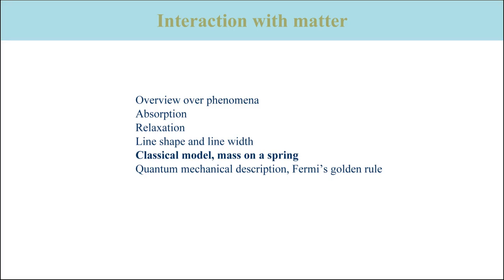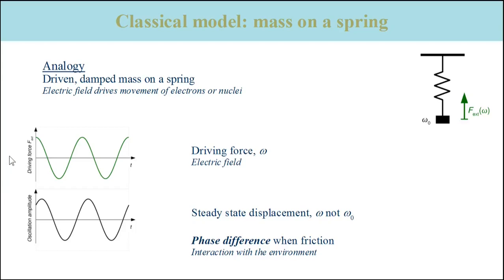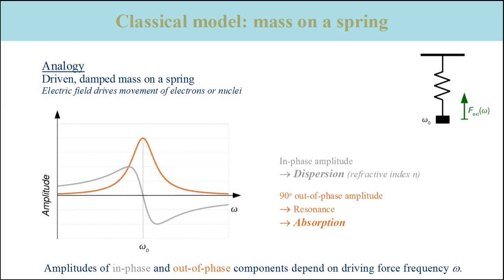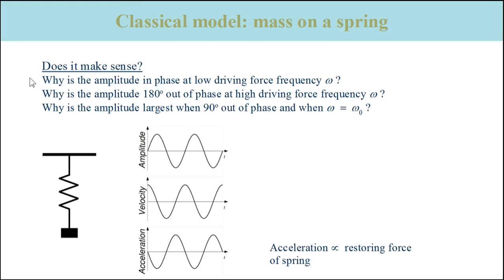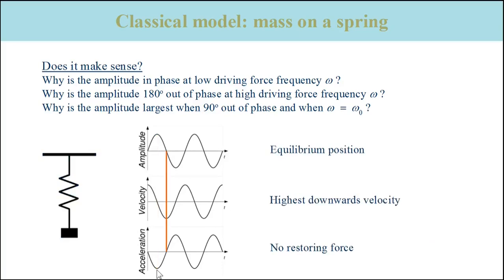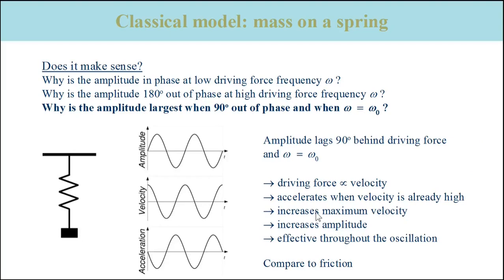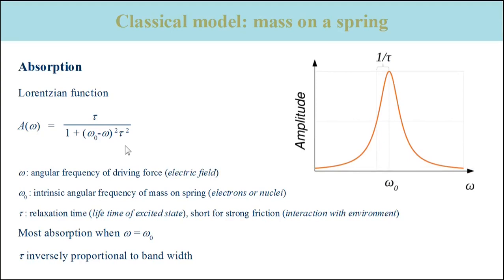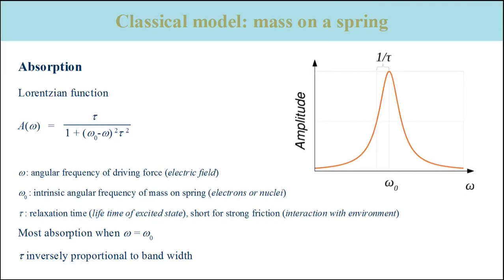Intro 9 Mass on a Spring Model